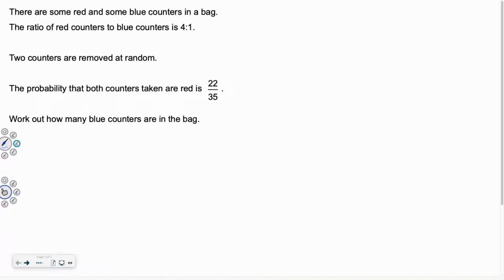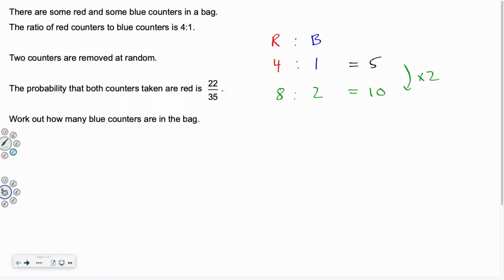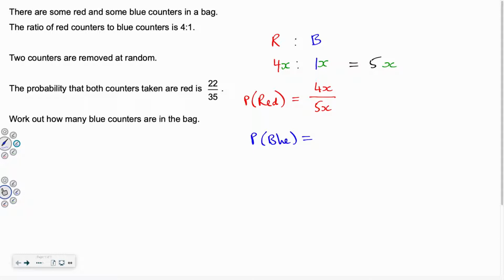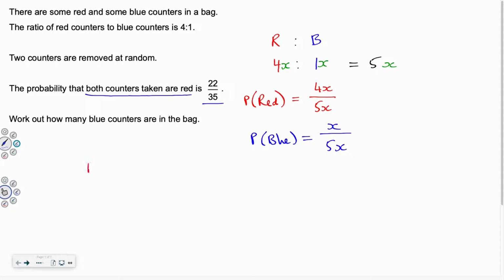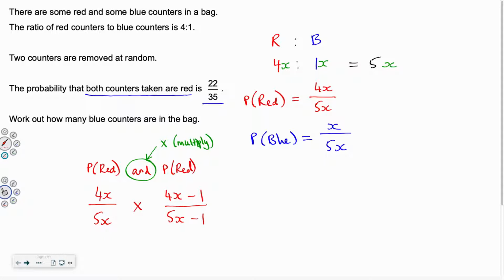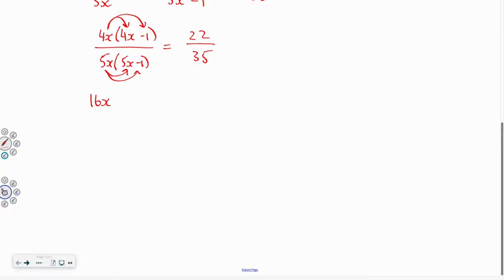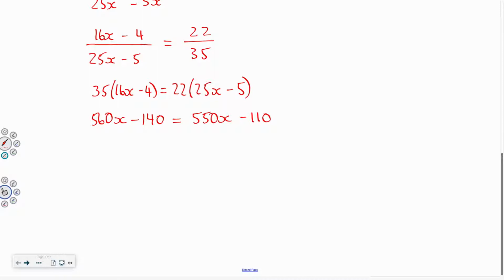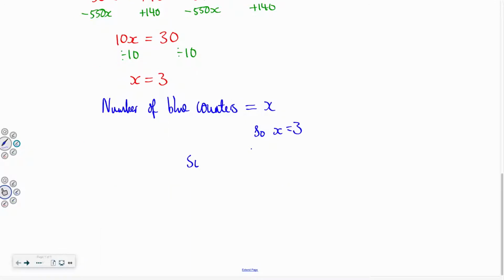GCSE MATHEMATICS: Conditional Probability (Exam question sent in by student)